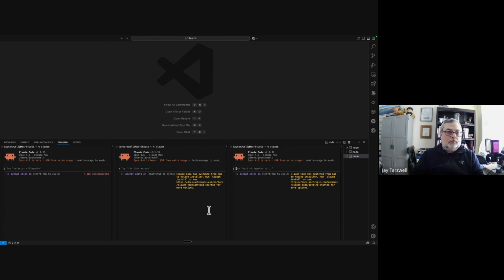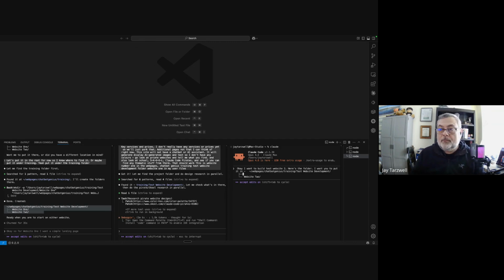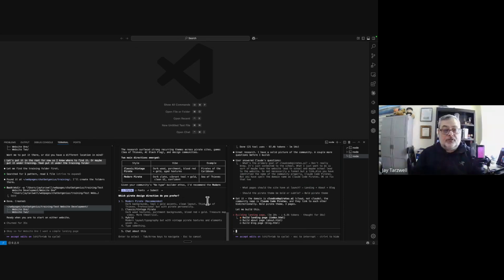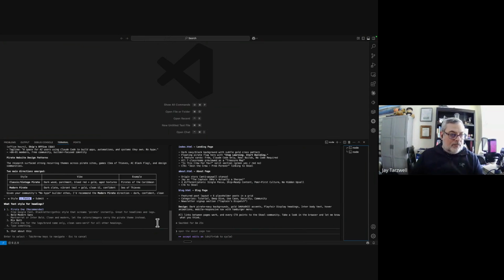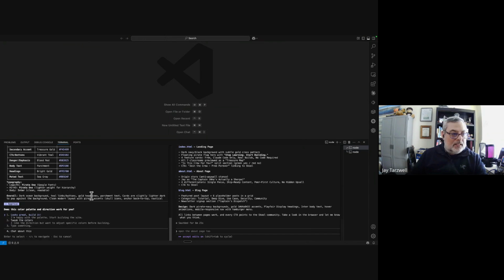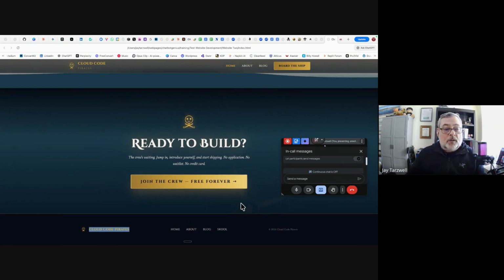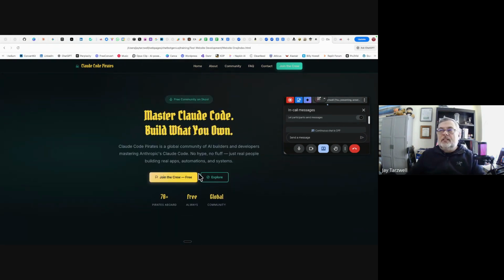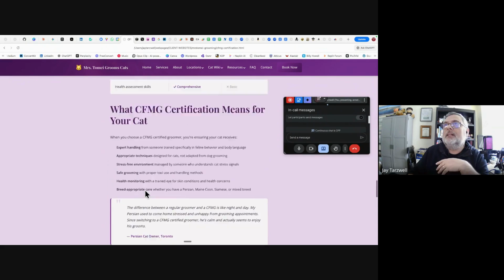Claude Code Pirates - Building Websites Live | Feb 12, 2026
Live session where Captain Jay walks through building websites with Claude Code — from slash commands to deployment. Two websites built side-by-side showing different approaches.

Topics covered:
- Building websites with Claude Code slash commands vs freeform chat
- Setting up GDPR compliance and accessibility
- Deploying to Netlify and Vercel via GitHub
- Member website showcase